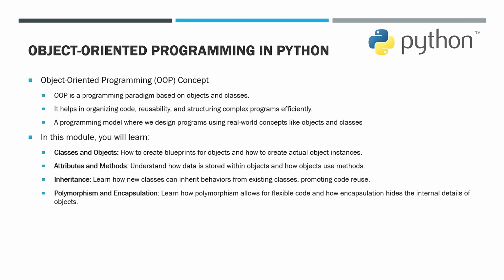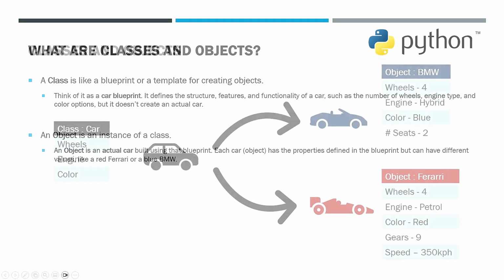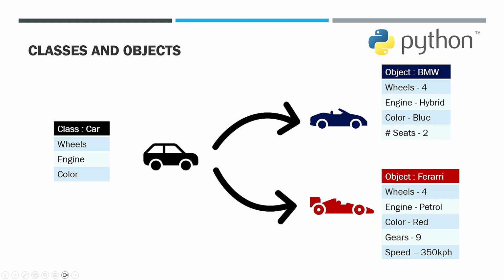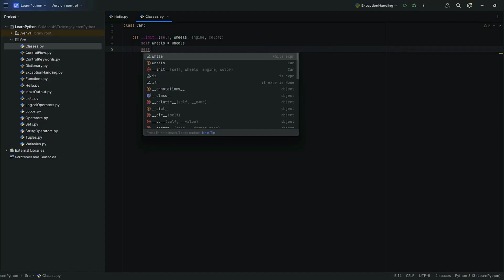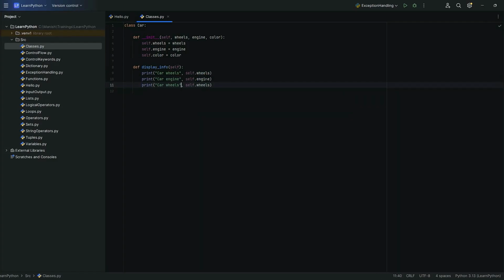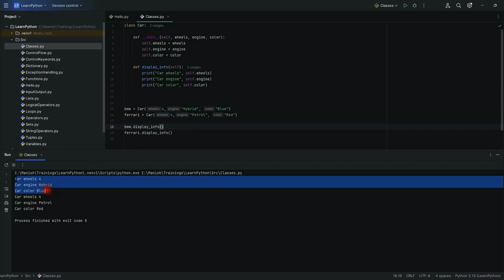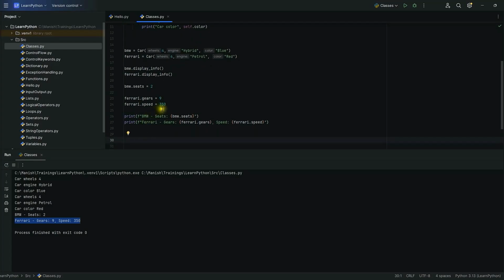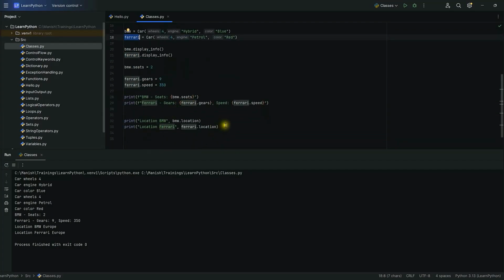18 - Python for Beginners : Zero to Hero - Classes and Objects